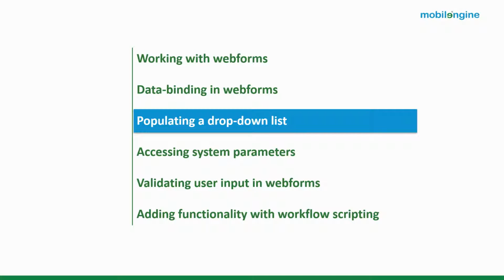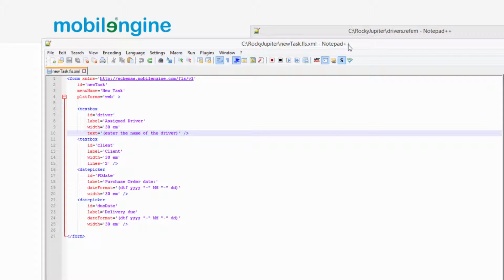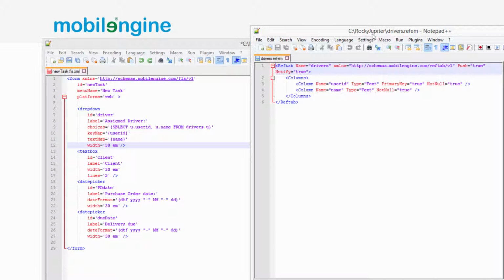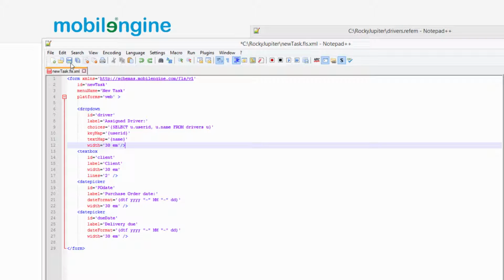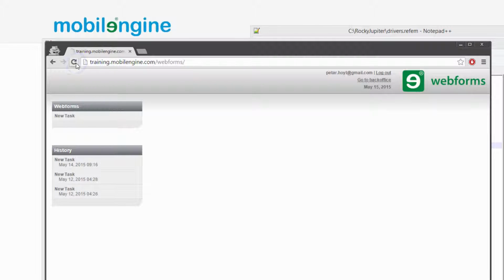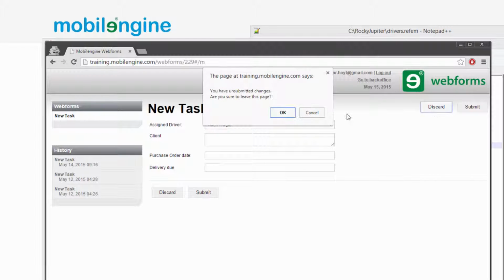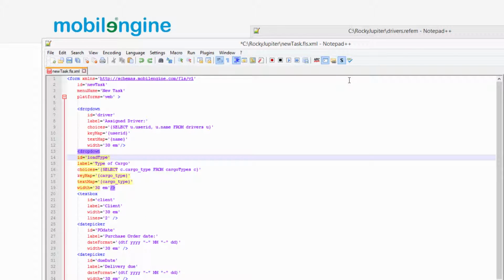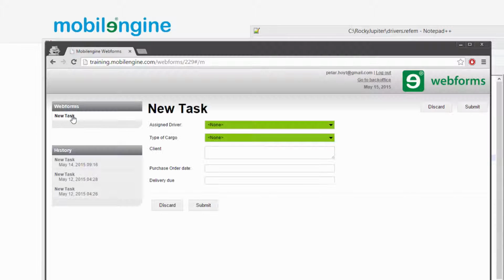8.4 Populate a dropdown list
Learn how to query a reference table in a Mobilengine webform control.